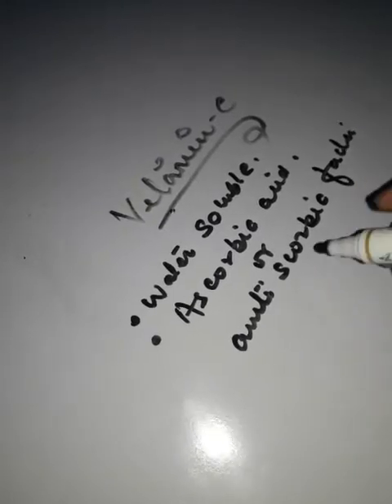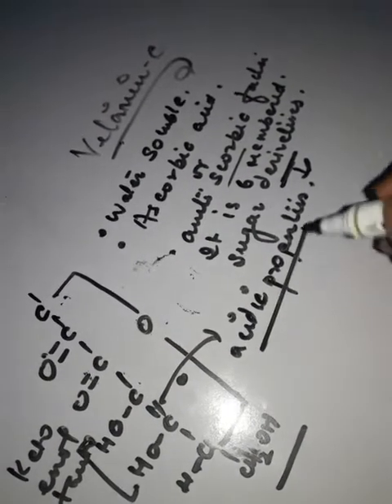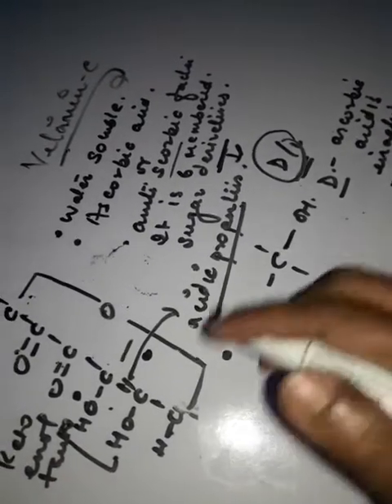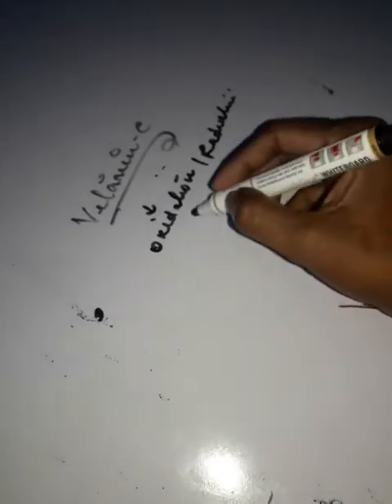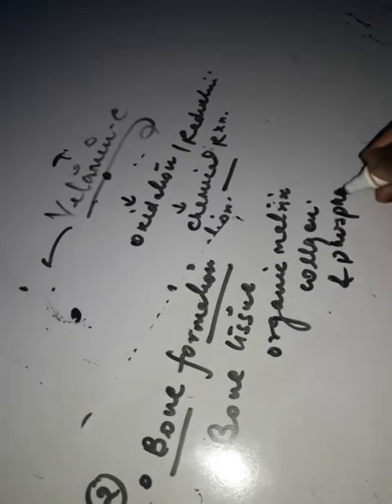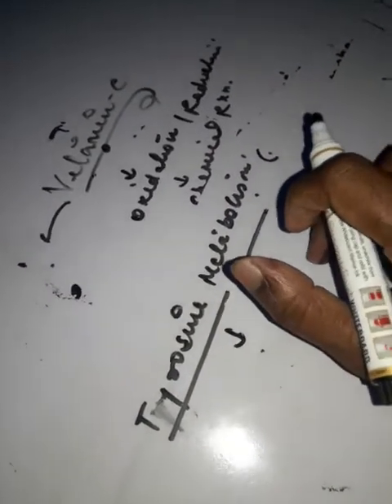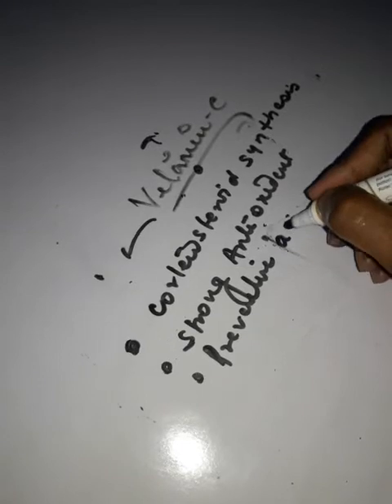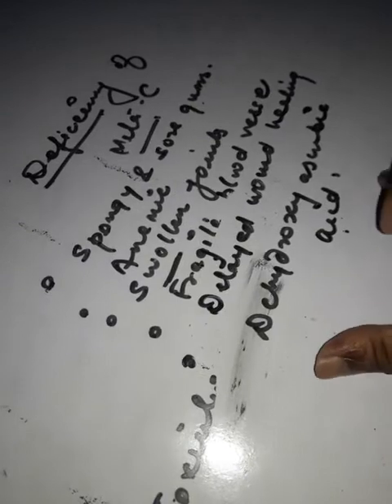L.01 Vitamin C | Biochemistry | Transport, Functions, Deficiency | Vitamins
Vitamin -C: Ascorbic acid , 6C -Glucose derivatives, acidic in nature due to presence of keto enol tautomerism, help in different amino acid metabolism and its oxallic acid can change to stone and toxic to kidney s.